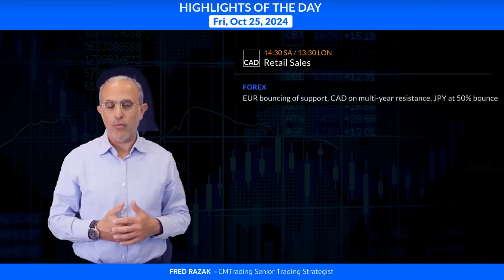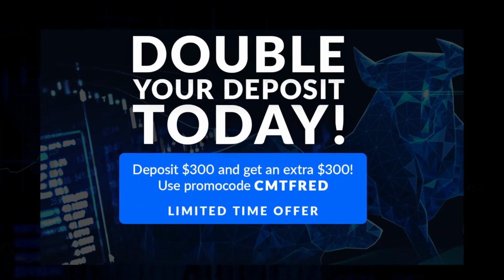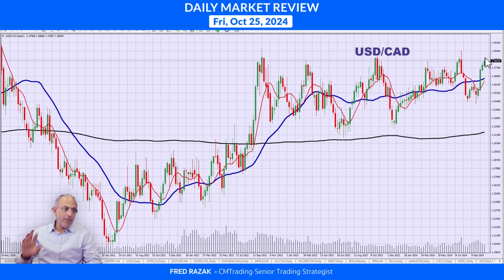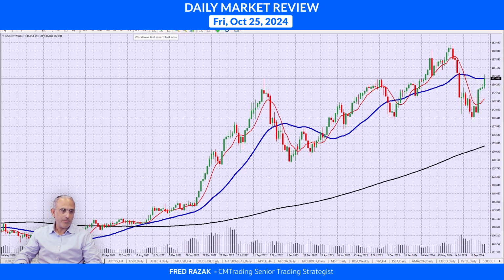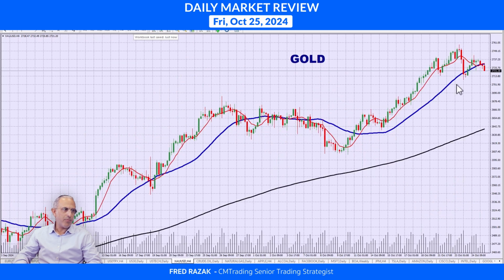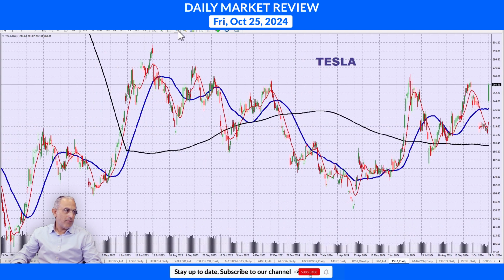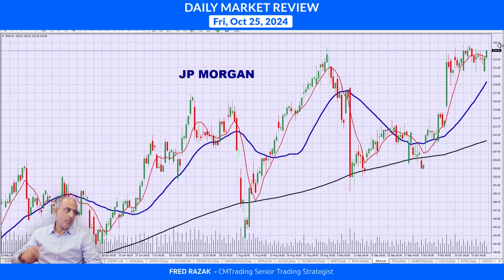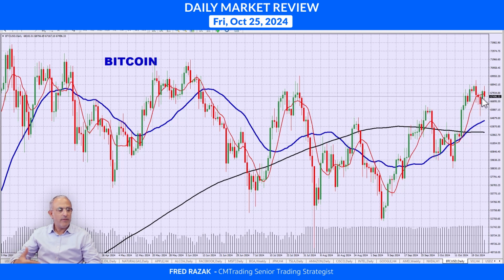CMTrading Daily Market Review October 25th, 2024 - Tesla gap & go to resistance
T&CS: New clients only | Min deposit $300 | Max reward $300

In today's Daily Review, Fred Razak – Chief Trading Strategist at CMTrading will be discussing the unfolding economic events of the day including Monthly Retail Sales from Canada. Furthermore a technical analysis of the Euro (EUR/USD), Canadian Dollar (USD/CAD), Japanese Yen (USD/JPY), Gold, Crude Oil, BITCOIN, and U.S. stocks are discussed in the presentation.

HIGHLIGHTS OF THE DAY October 25th, 2024

Tesla gap & go to resistance

[FOREX]   EURO bouncing of support, CANADIAN DOLLAR on multi-year resistance, JAPANESE YEN at 50% bounce
[INDICES]   DOW JONES continues to retrace & NASDAQ unchanged
[COMMODITIES]   NATURAL GAS surges
[STOCKS]   NETFLIX retraces from highs
[CRYPTO]   BITCOIN unchanged on upper range

CHAPTERS
0:00 HIGHLIGHTS OF THE DAY
1:11 FOREX
2:26 COMMODITIES
3:41 INDICES
4:02 STOCKS
4:39 CRYPTO